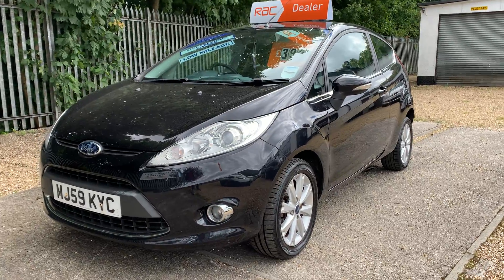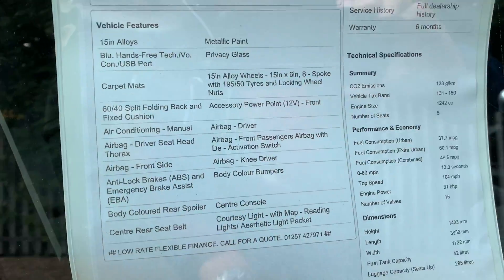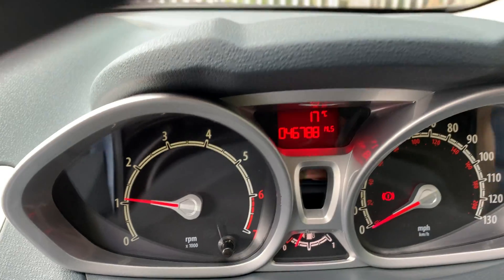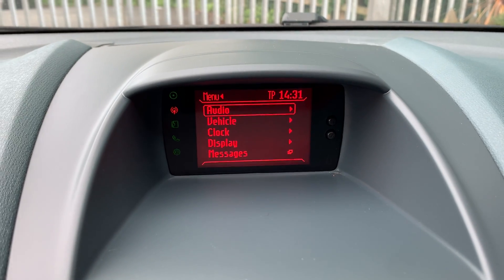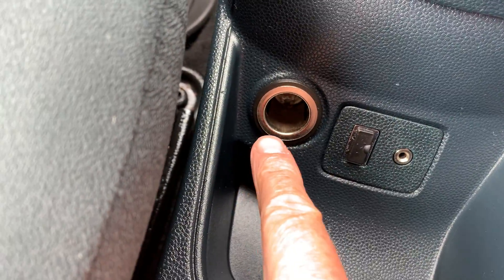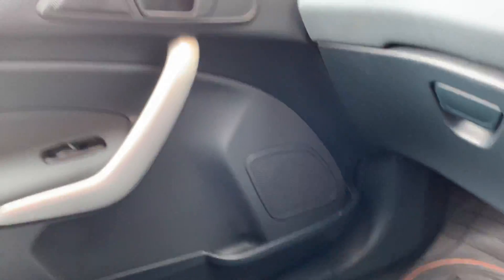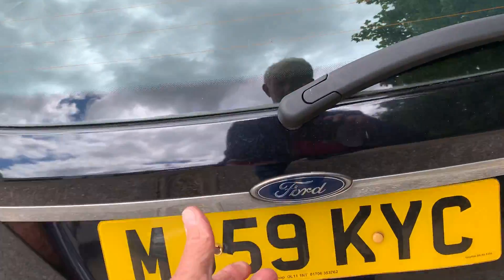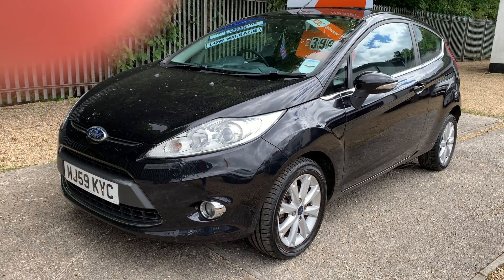Ford Fiesta 1 2i Zetec Black 3dr, Mossy Lea Motors, Wrightington, Wigan, Manchester, North West, WN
1 FORMER KEEPER. . . LONG MOT WITH NO ADVISORIES JULY 2021. . . JUST SERVICED. . . LOW MILES. . .BLUETOOTH. . . REMOTE CENTRAL LOCKING WITH 2  KEYS. . MULTI FUNCTION STEERING WHEEL. . . AUDIO REMOTE. . .AUX & USB IN . . . TINTED WINDOWS. . . A.C. . .  QUICK CLEAR SCREEN. . TRIP COMPUTER. . . ELEC  HEATED  MIRRORS. . .  ELEC WINDOWS  . .. . 15Inc ALLOYS. . .FRONT & REAR FOGS. . . REAR SPOILER. . . . . . 60+ MPG. . .LOW TAX & INSURANCE.  . . RAC DEALER . . . . .NO HIDDEN COSTS THE CAR COMES WITH A 6 MONTH EXTENDABLE RAC WARRANTY AT SCREEN PRICE.
JUST HAD FULL VALET AND SERVICE  . . .FULL  FORD SERVICE HISTORY . . .PDi. . . 3K. . . 6K. . .9K. . .12K. . . 17K. . . 20K. . . 24K. . . 29K. . . 34K. . . 42K. . . 46K. . . . . . 4 RECENT TYRES. . . . . . . . CLICK THROUGH TO OUR WEBSITE FOR MORE PICTURES. . . .60+ MPG . . . LOW TAX & INSURANCE. . .  . RAC DEALER. . . . WE OFFER 3 TO 36 MONTHS 'RAC' WARRANTIES. . . LOW RATE FINANCE IS AVAILABLE. . .EXISTING FINANCE SETTLED. . . PART EXCHANGE CONSIDERED. . . AND ALL CARS ARE HPI CLEAR. . . DEBT AND CREDIT CARDS ACCEPTED. . . . . . . . . . LOW RATE FINANCE DEALS.